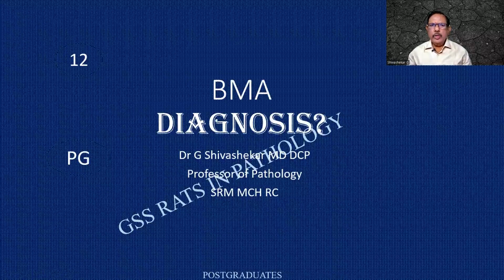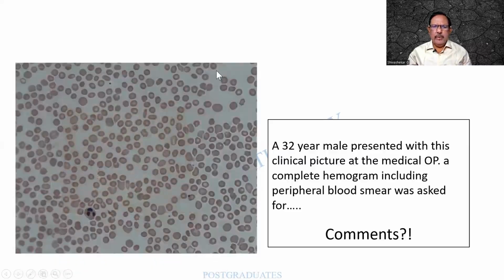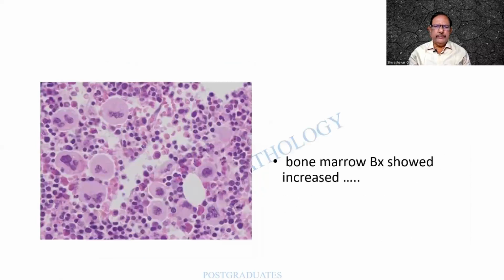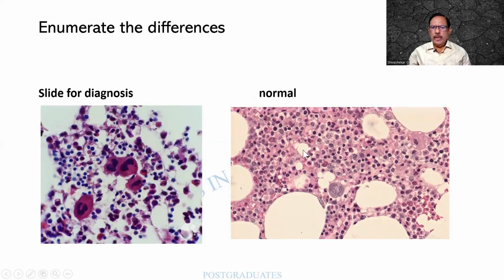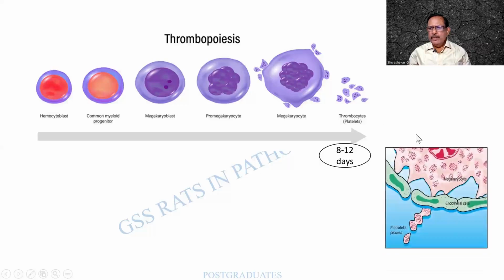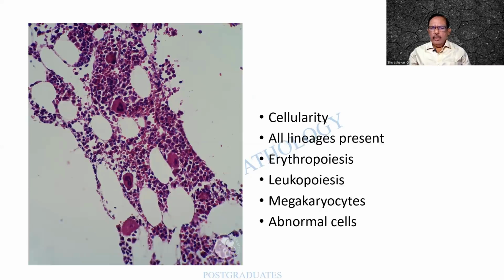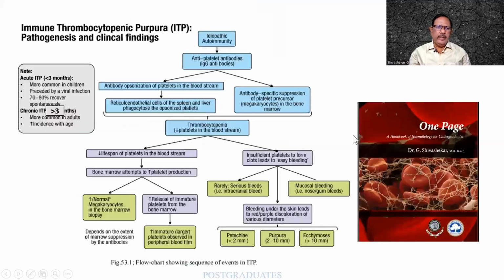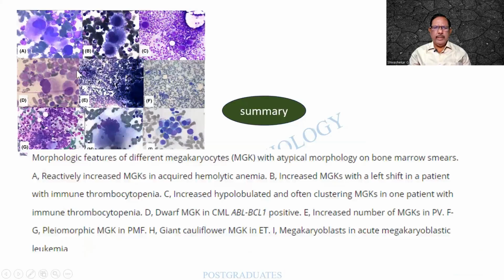BMA DIAGNOSIS 12 Dr GSS SRM MCH RC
identify, describe, diagnose, explain. too much information to be brushed aside. Benefit!@